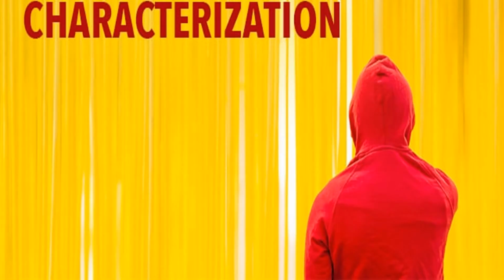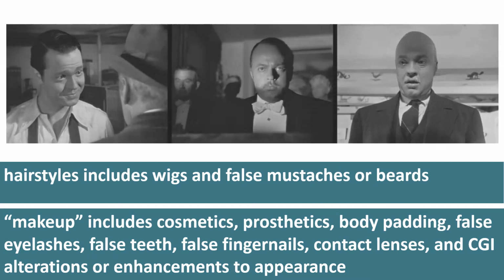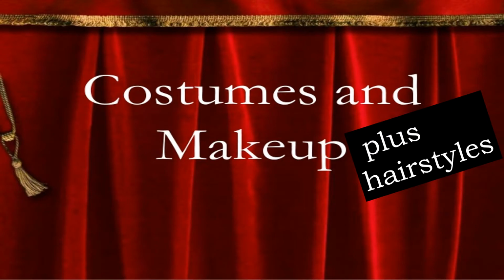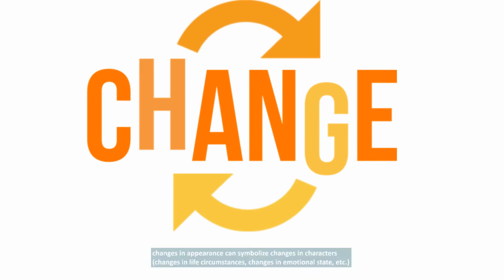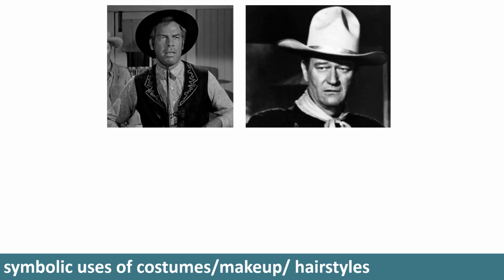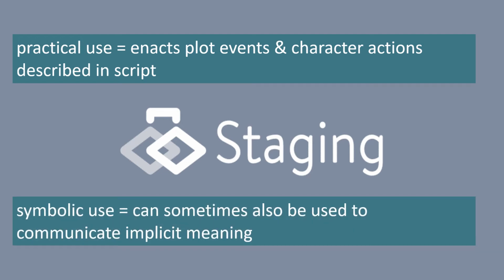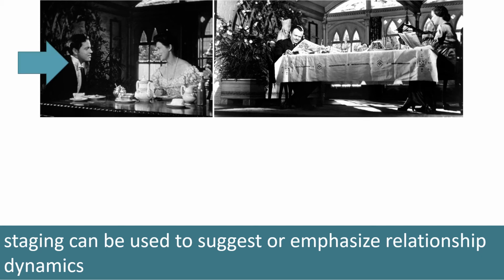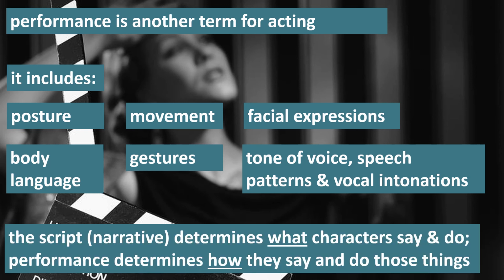Mise-en-Scene, Part Three: Costumes, Makeup, Staging, and Performance